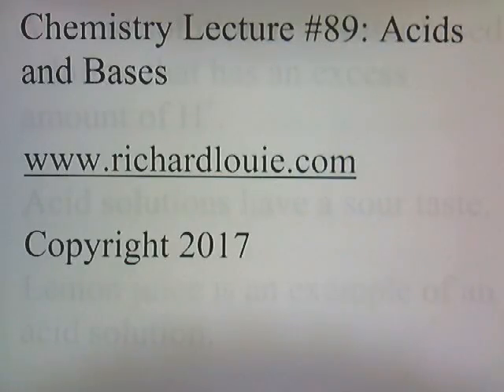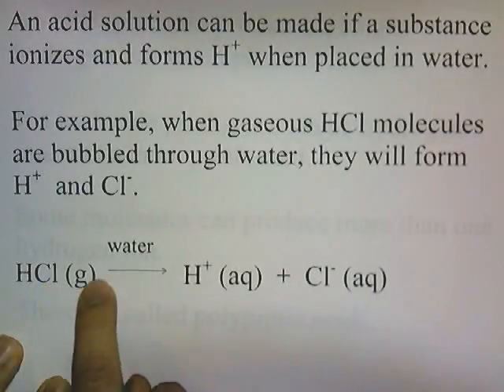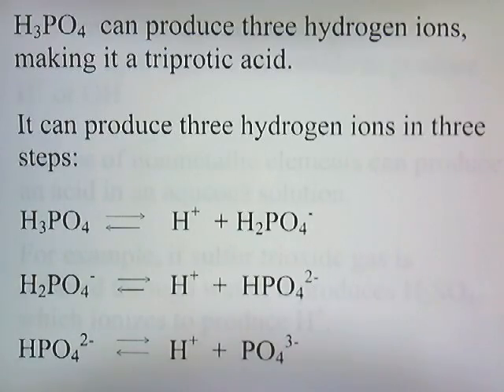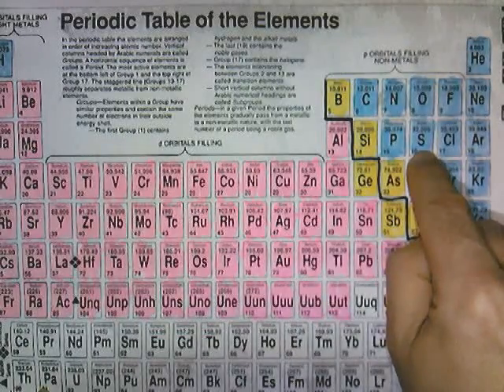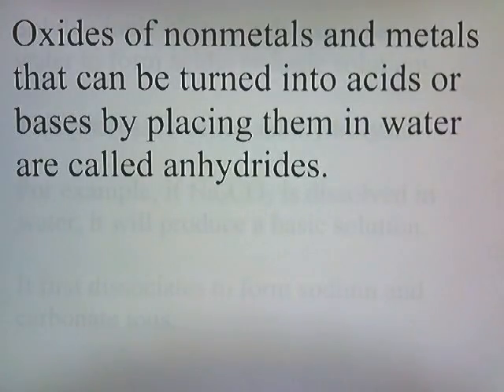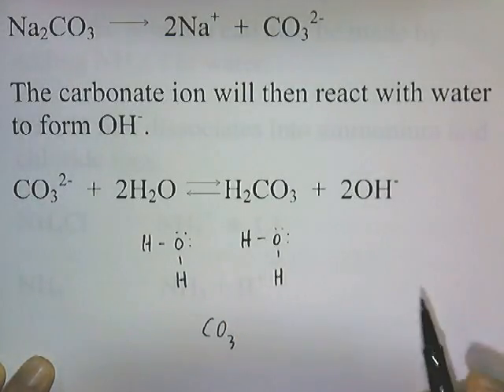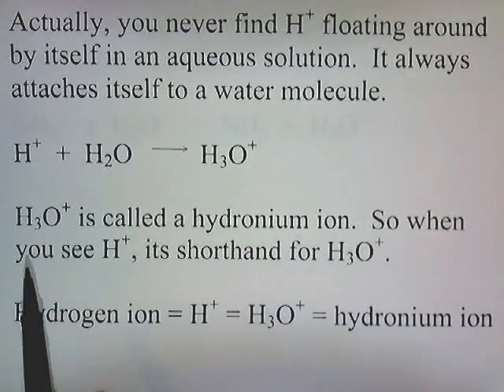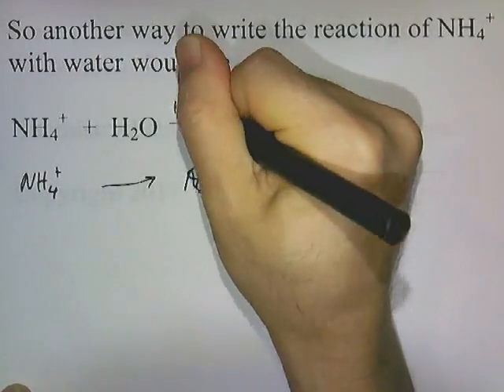Acids and Bases